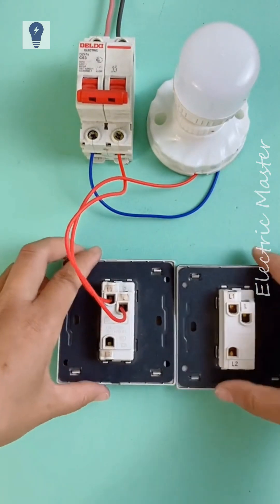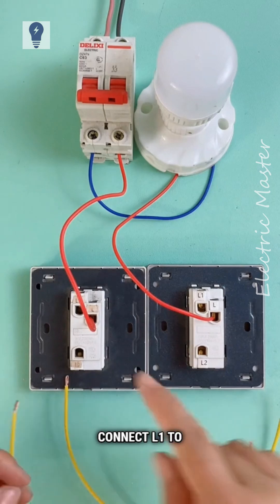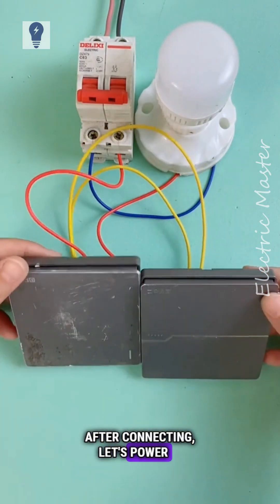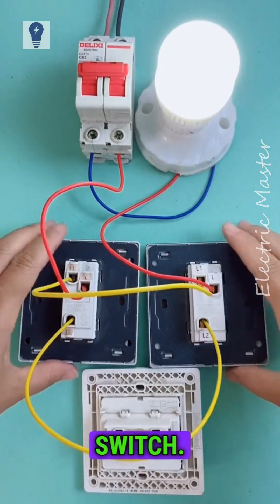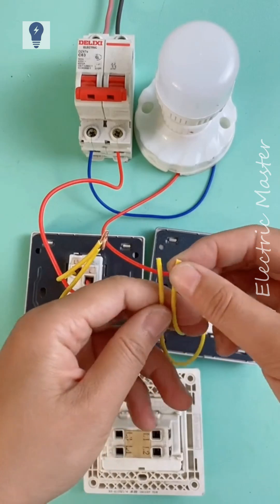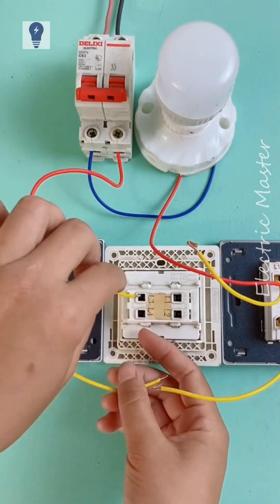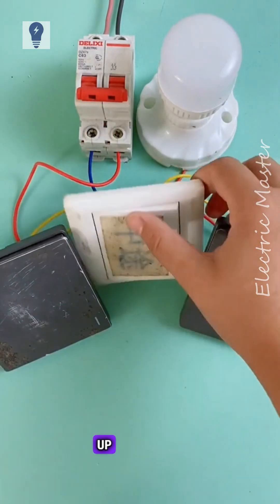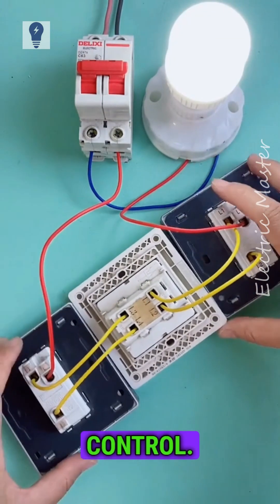Wiring method of three single switches to control one lamp